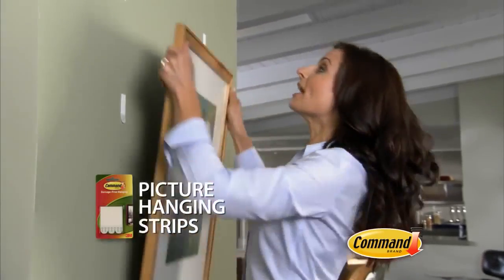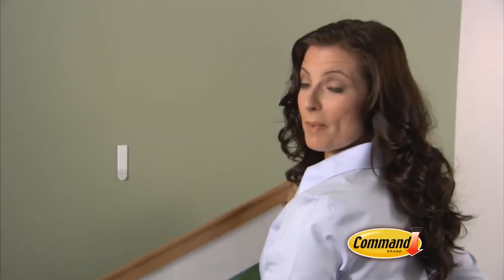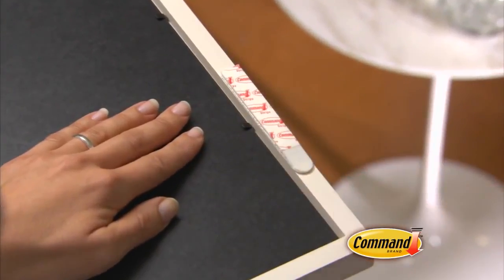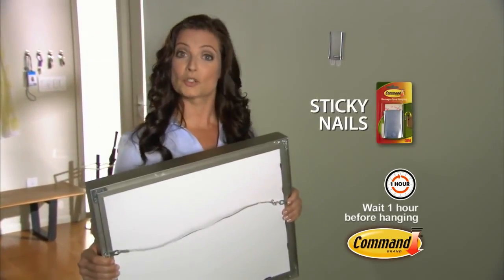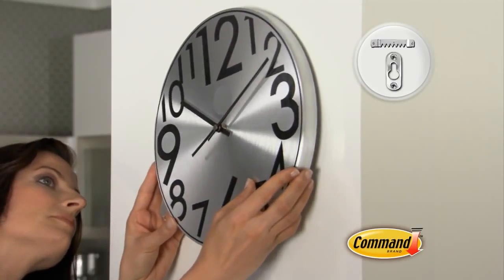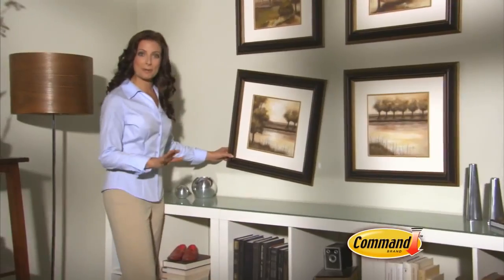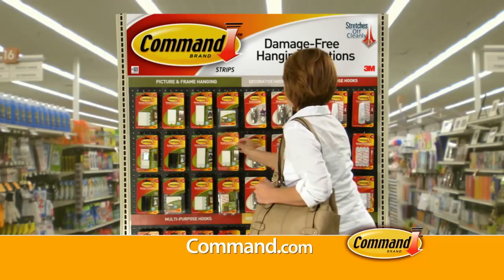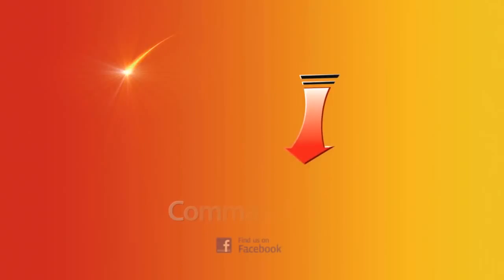3M Command ™ Picture Hanging Strips Commercial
Enjoy damage free hanging with 3M Command ™ Hanging Stripe

Retail Address:
10 Kaki Bukit Road 2
#01-02
First East Centre
Singapore 417868